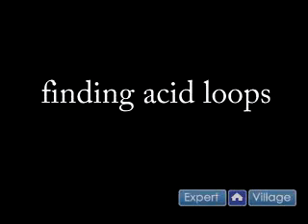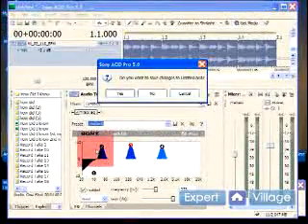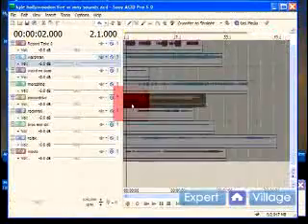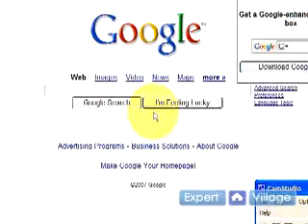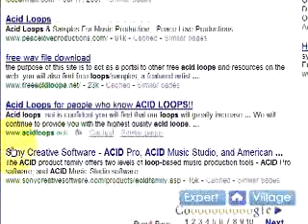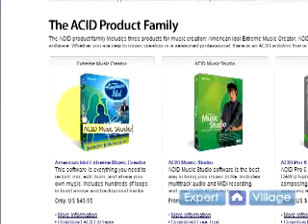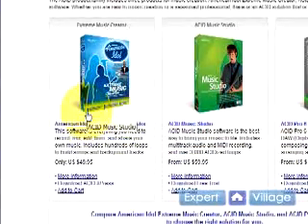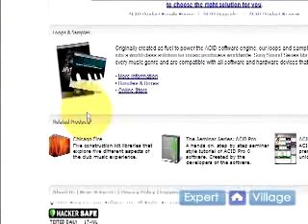Where to Get Sony Acid Pro Loops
Where to Get Sony Acid Pro Loops. Part of the series: How To Use Sony Acid Pro. Getting loops for Sony Acid Pro is an important part of editing sound and music, get a tutorial in this free video.